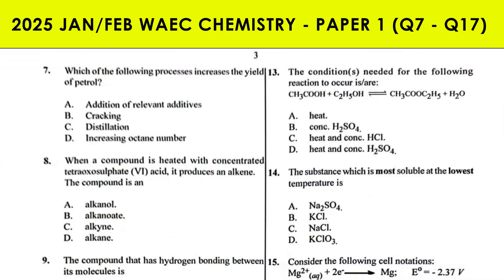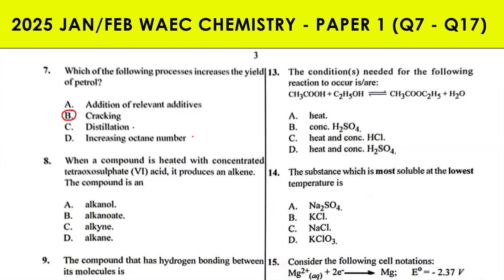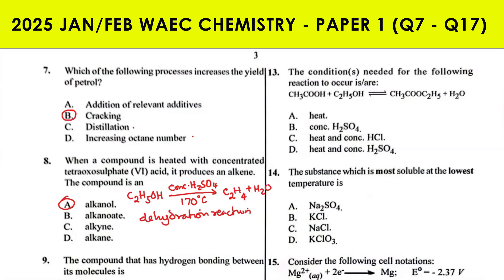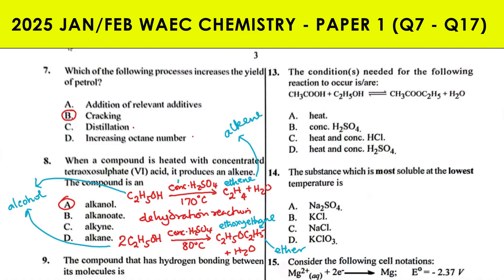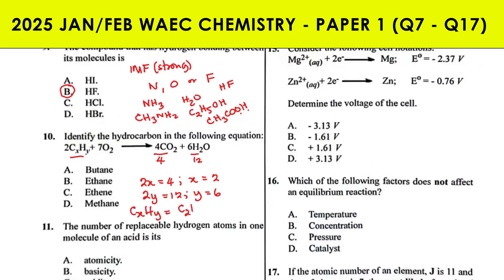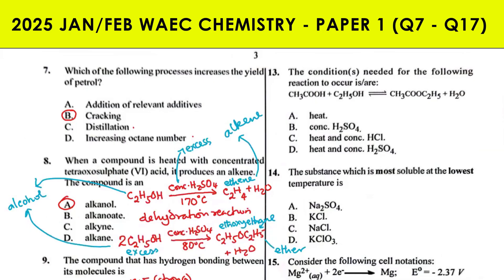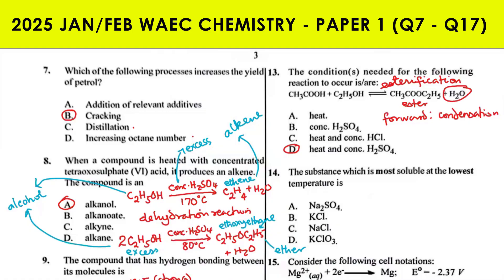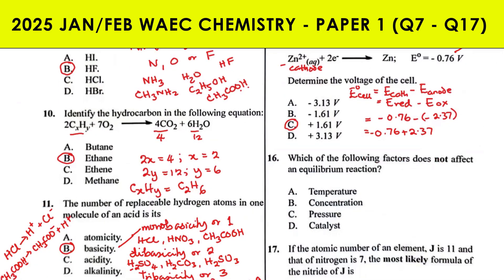2025 WAEC Chemistry | Multiple Choice | Q7 - Q17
This video is a revision guide for those preparing for the 2025 WAEC Chemistry and the 2025 JAMB/UTME Chemistry. Watch, learn and leave a comment on areas you need clarification on.